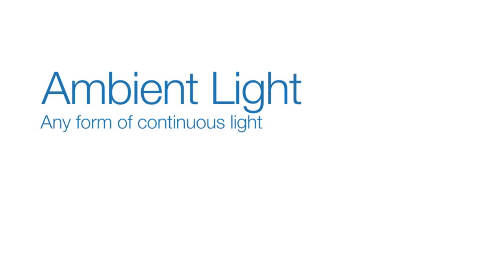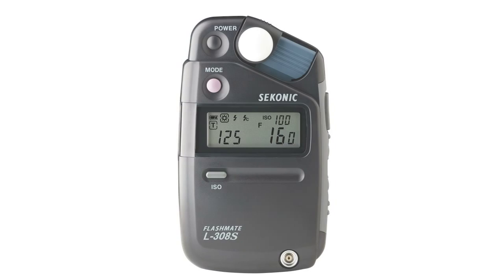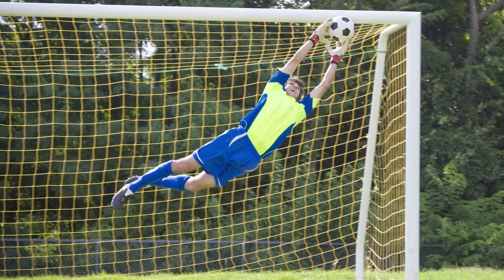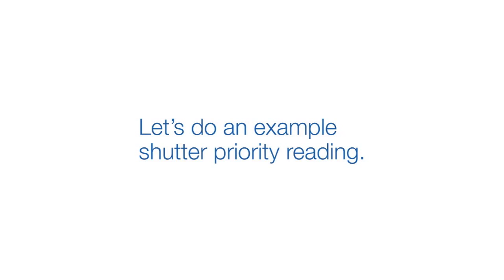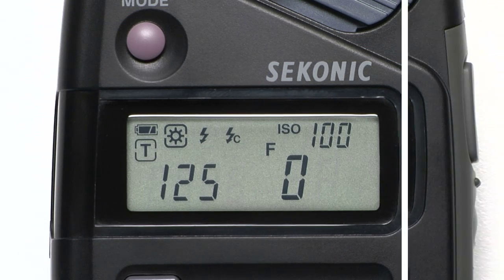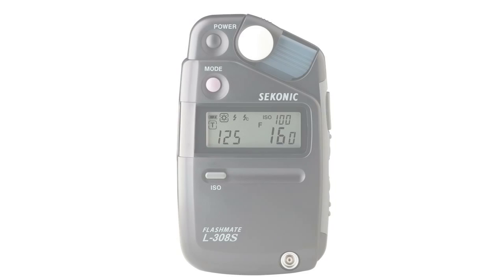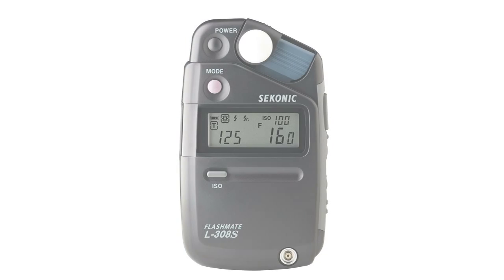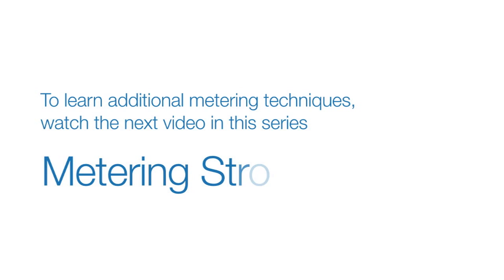Sekonic L-308S: Ambient Metering [Quick Start Guide Part 2 of 4]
Watch this video to understand how to utilize your Sekonic L-308S light meter to get accurate exposures in any ambient lighting situation.